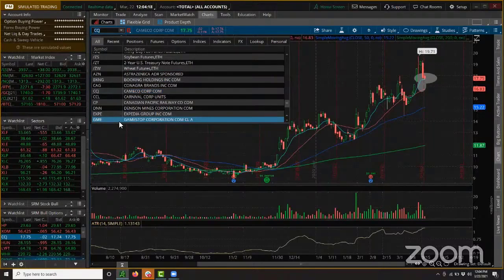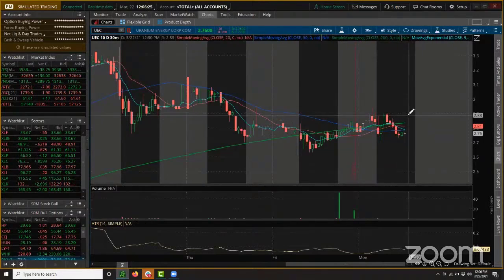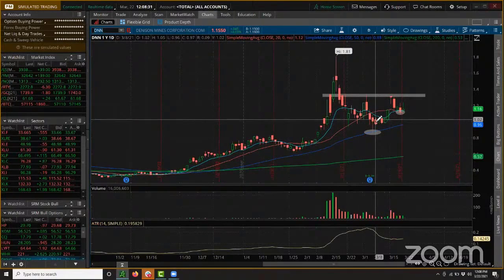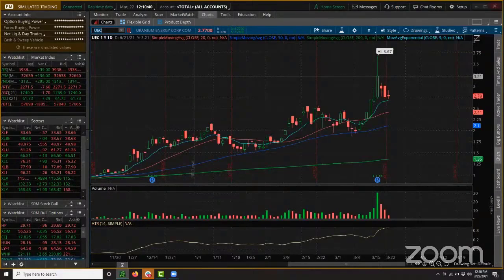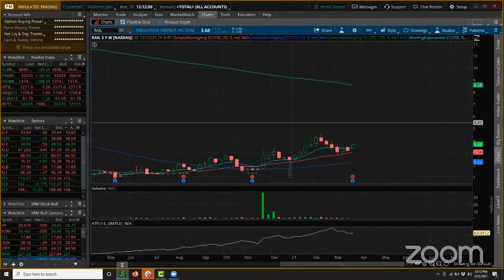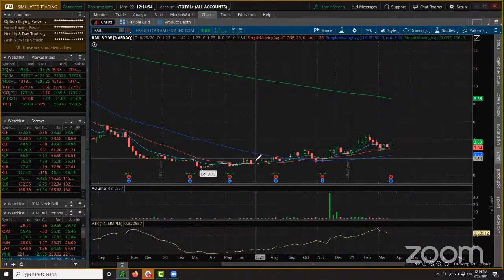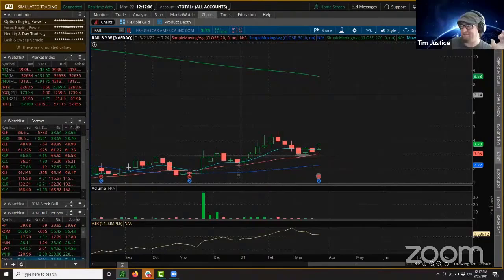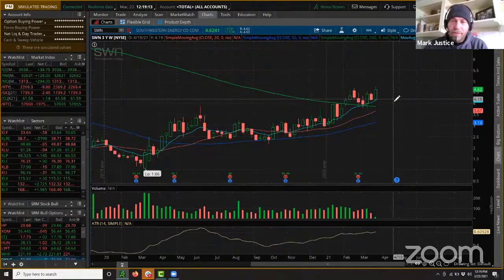Trash That Makes Cash 3/22/21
Coach Mark brings two setups for this week's 'Trash That Makes Cash' segment of stocks under $5 per share, Coach Matt and Tim share a stock as well during this fun clip from Monday's Halftime Report $UEC $DNN $RAIL $SWM